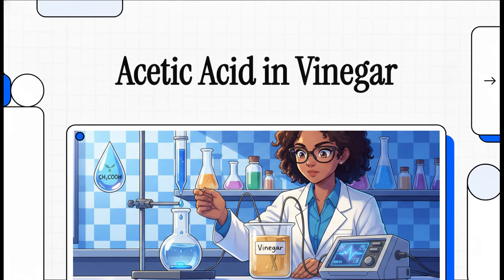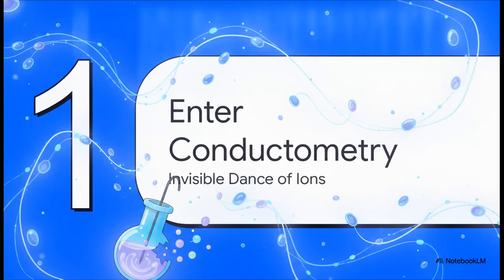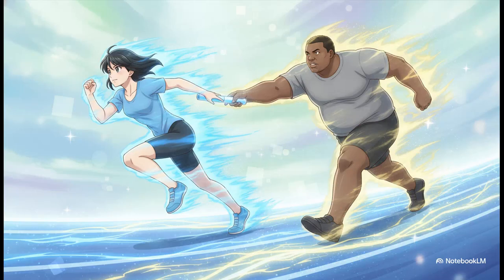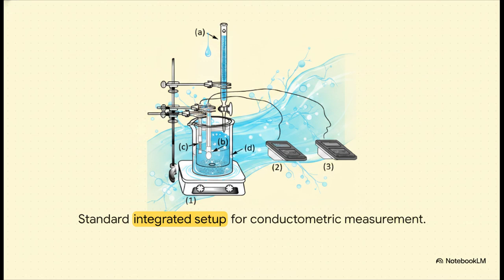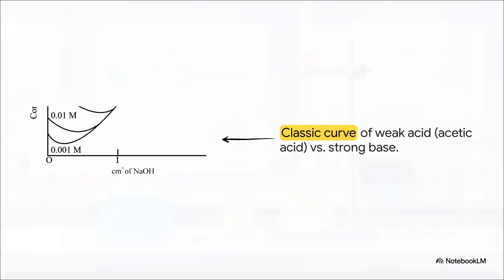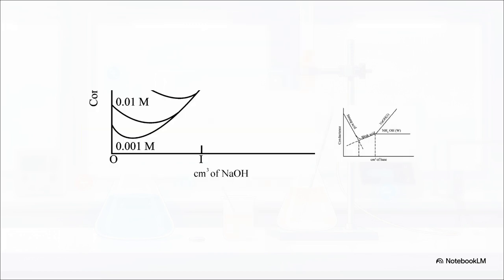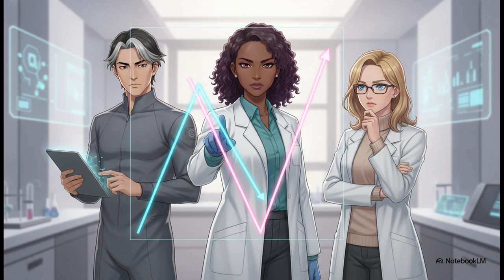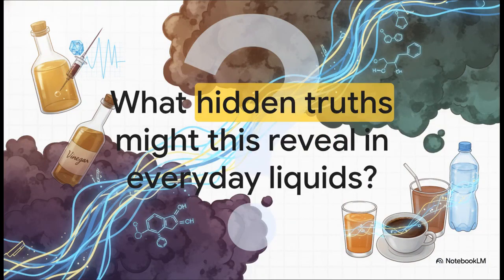Acetic Acid in Vinegar by Conductometry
In this comprehensive laboratory experiment, you'll learn how to determine the concentration of acetic acid in vinegar using conductometric titration. This practical demonstrates the principles of conductometry, where changes in electrical conductivity are monitored as sodium hydroxide is added to neutralize acetic acid.

The video explains the theory behind conductometric titration, required chemicals and apparatus, experimental setup, step-by-step procedure, conductivity measurements, graph plotting, endpoint determination, calculations, result interpretation, precautions, sources of error, and real-world applications in analytical chemistry.

Principle of conductometric titration
Theory of conductivity measurements
Determination of acetic acid concentration in vinegar
Preparation of reagents and apparatus
Experimental procedure
Recording conductivity readings
Plotting conductivity vs. volume of NaOH
Determining the equivalence point
Calculating acetic acid concentration
Laboratory precautions and error analysis
Industrial and quality control applications

This experiment is ideal for students of analytical chemistry, chemistry laboratory courses, pharmaceutical sciences, food science, chemical engineering, and competitive exam preparation.